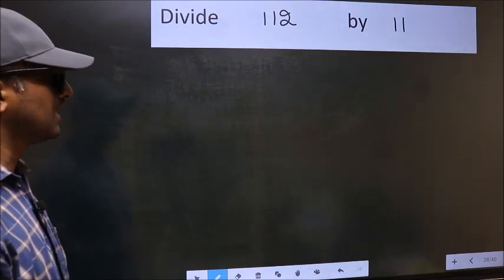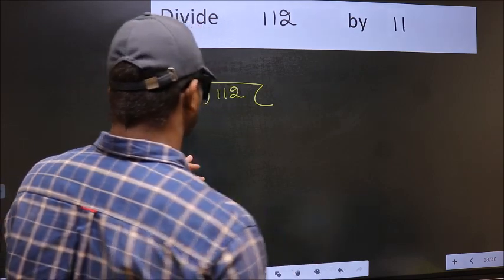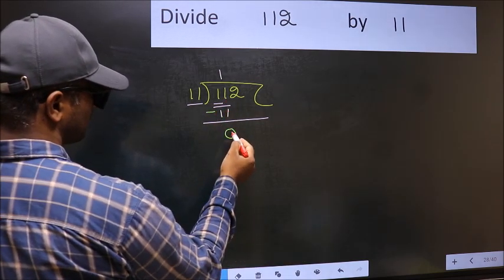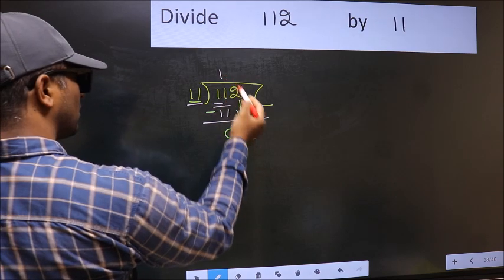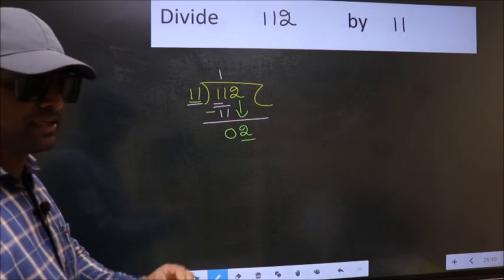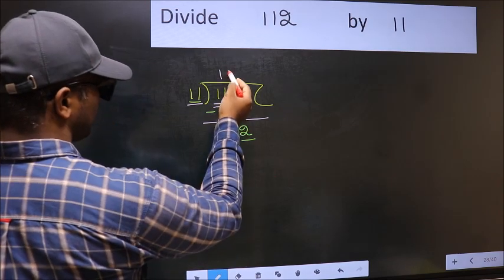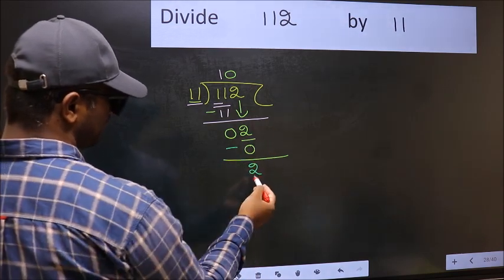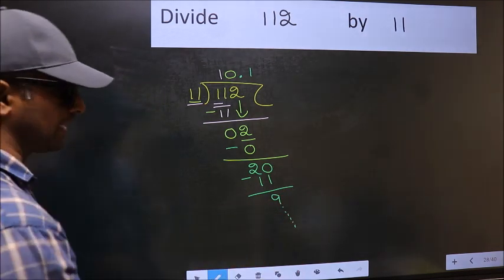Divide 112 by 11 Most common mistake while dividing